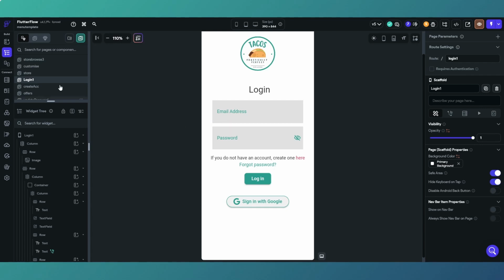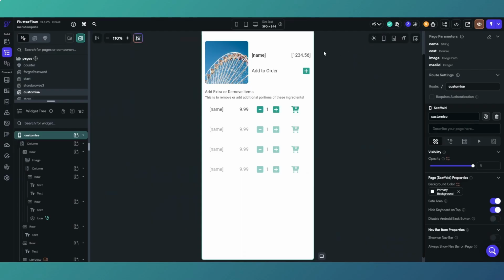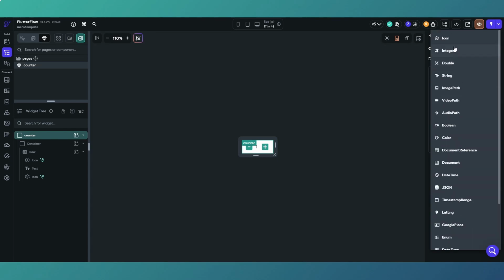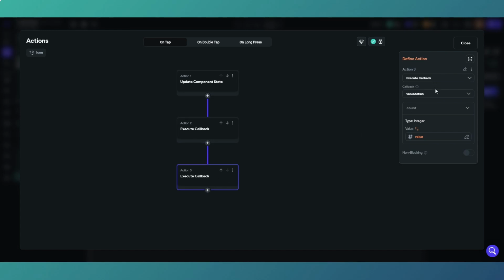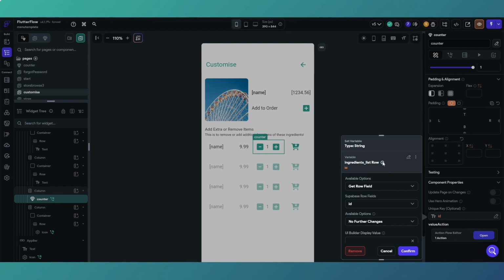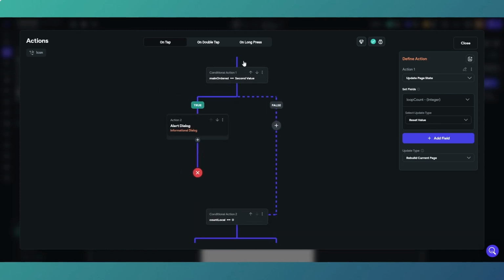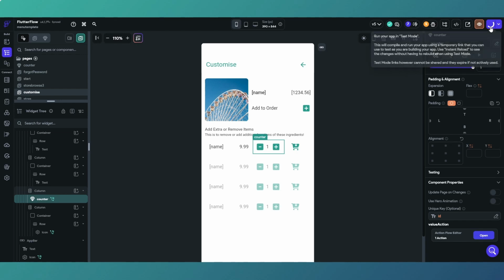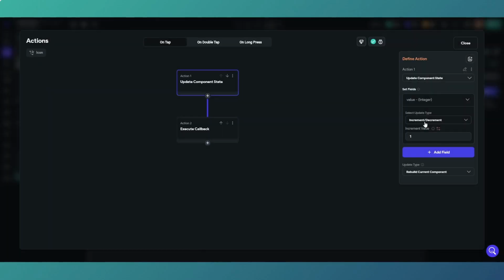How to use components in Flutterflow (Easy Version)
Knowing how to use components in Flutterflow can speed up your development time with reusable app elements.

In this video Flutterflow beginner level video, we look at a simple component, how we can use it and the Callback method we use to extract the information we need from component variables.